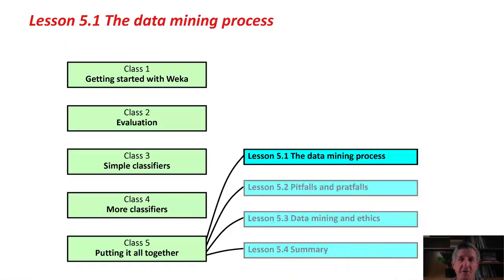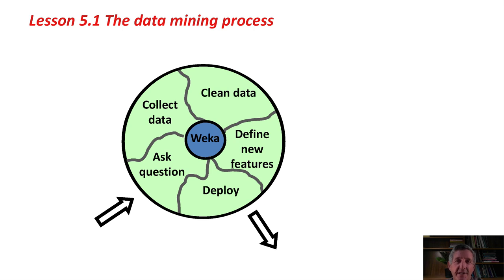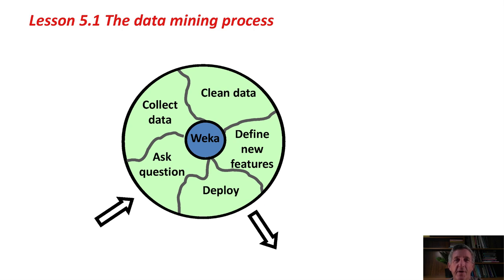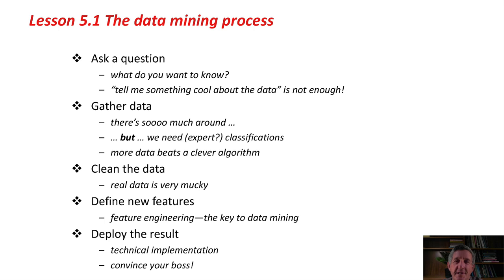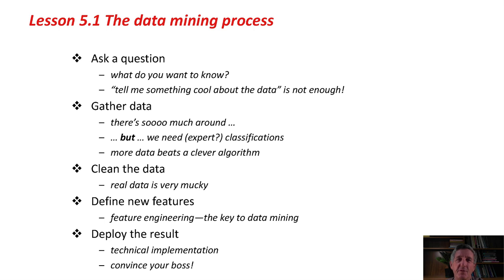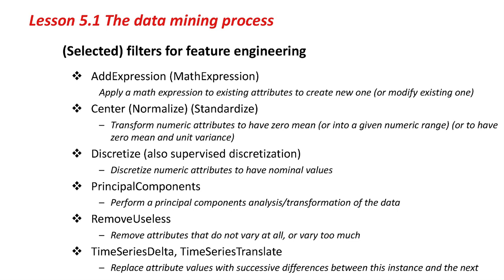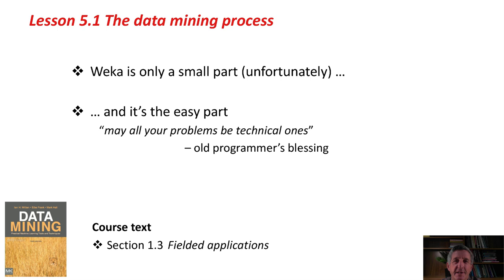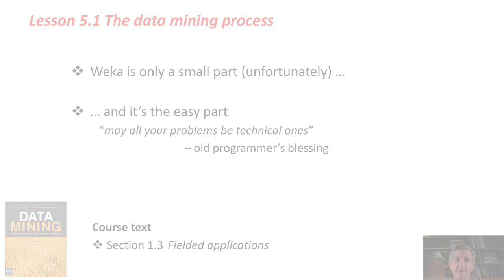Data Mining with Weka (5.1: The data mining process)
Class 5 - Lesson 1: The data mining process